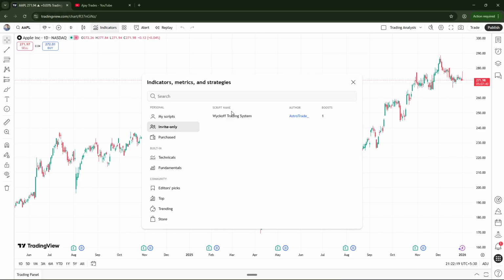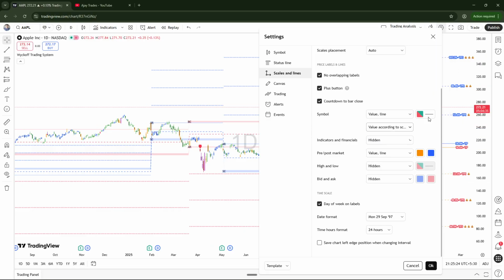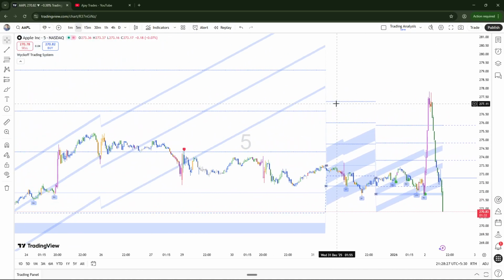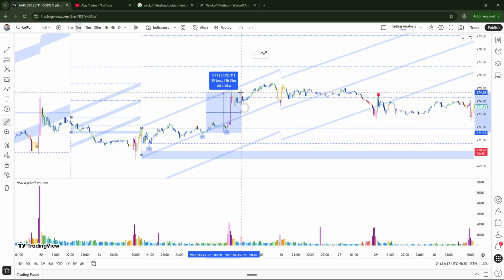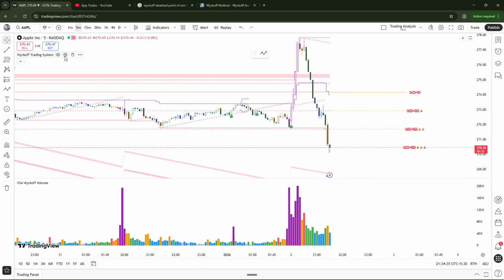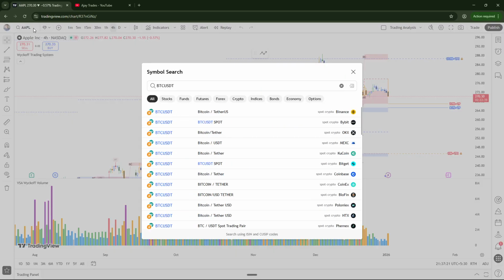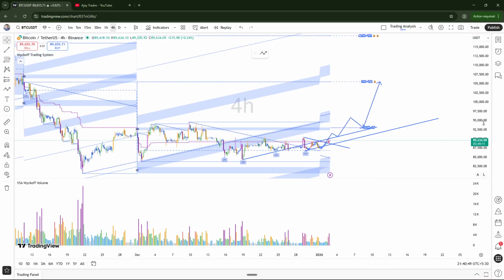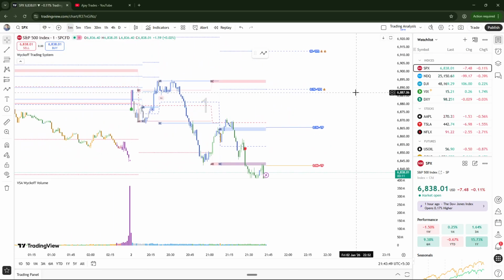Smart Money Concept - A Complete TradingView Indicator to trade with Wyckoff Methodology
🚀 Master Professional Trading with Institutional-Grade Indicators 📊

Discover how to transform your trading with professional indicators built on Wyckoff & Gann methodologies. In this video, I break down Wyckoff Methodology (Smart Money Concept) to help you understand market structure like never before.

🎯 GET ACCESS TO ALL INDICATORS

⭐ 4.5 Rating | 87+ Students | 7.5 Hours of Content
Learn to build, backtest, and deploy your own trading bots with Python & Freqtrade!

✅ 6 Professional Trading Indicators
✅ Wyckoff & Gann Methodology
✅ Multi-Market Support (Crypto, Forex, Stocks, Futures)
✅ All Timeframes (1m to 1D)
✅ Discord Community Access
✅ Live Trading Alerts
✅ Regular Updates & Support
✅ Lifetime Access to Future Indicators

🔥 WHY TRADINGTRUTH?

💼 Built from an algorithmic trading perspective
📊 5+ years of indicator development experience
🎯 Used by traders worldwide
🏆 Based on proven Wyckoff & Gann principles
🔬 Institutional-grade analysis tools
💡 Clear signals & precise entry/exit points

📐 Geometric Trading System
→ Gann-inspired angular momentum
→ Auto HTF detection
→ Time cycle analysis
→ Volume heatmap integration
→ 4-level target projections

🔄 Wyckoff Trading System
→ Automatic accumulation/distribution detection
→ Spring & Upthrust identification
→ Smart Money tracking
→ Institutional behavior mapping

📊 RSI Wyckoff Trading System
→ Wyckoff method applied to RSI
→ Hidden demand/supply analysis
→ Volume-weighted waves
→ Momentum clarity + structure

📚 Always practice proper risk management
💰 Never risk more than you can afford to lose
📖 Education is key - take the Udemy course to learn the fundamentals

30 Days Free | No Credit Card Required | Full Access